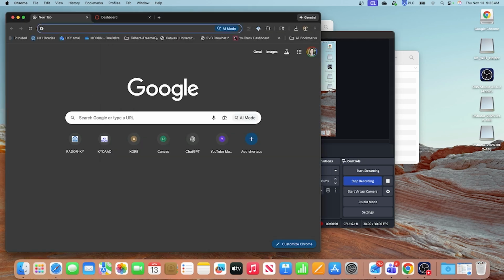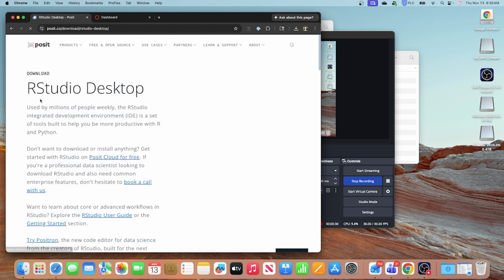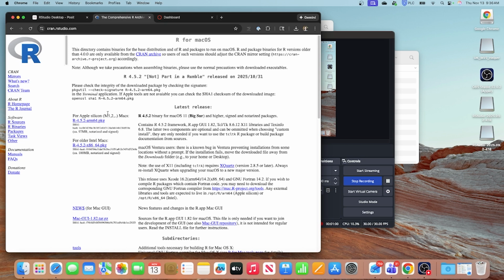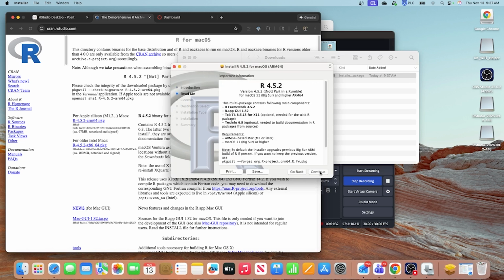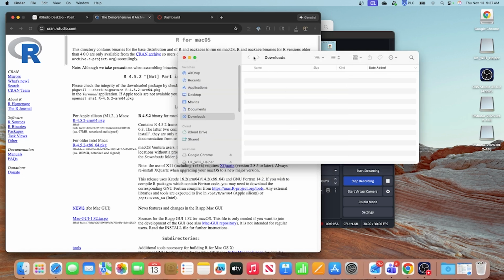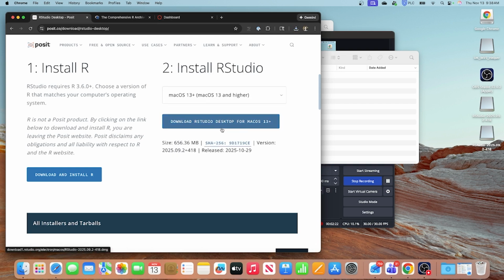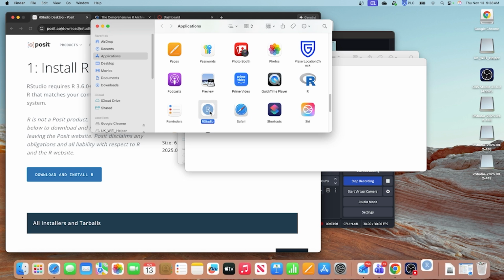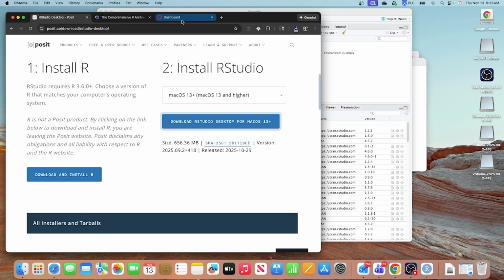CPH330 Video 1 (Mac) Install RStudio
In this video I'll show you how to download R and RStudio, using the Posit site to find both of these, on a Mac laptop.